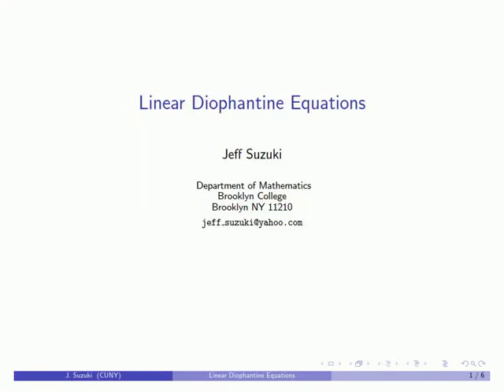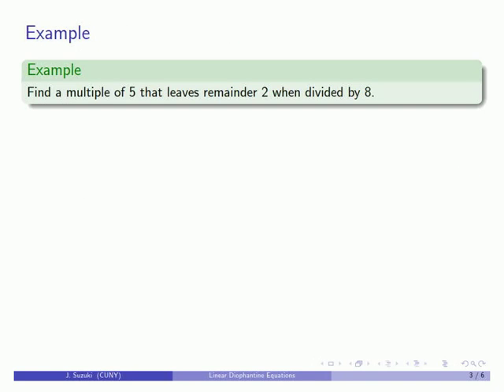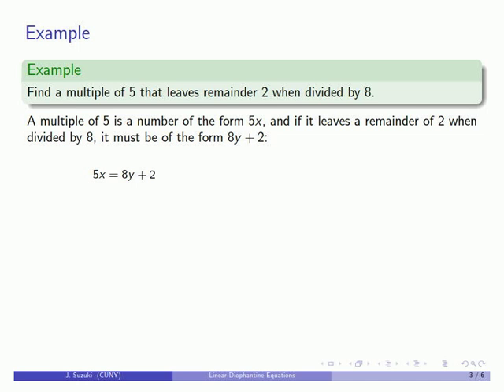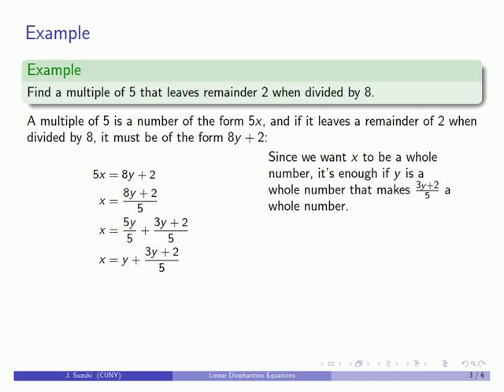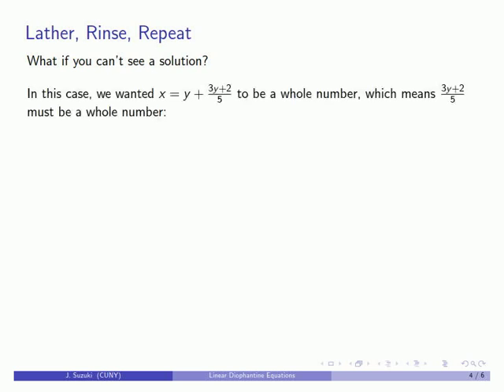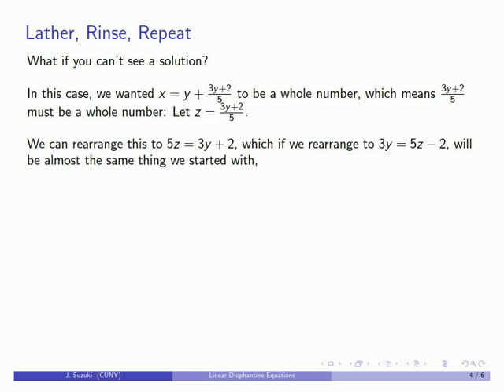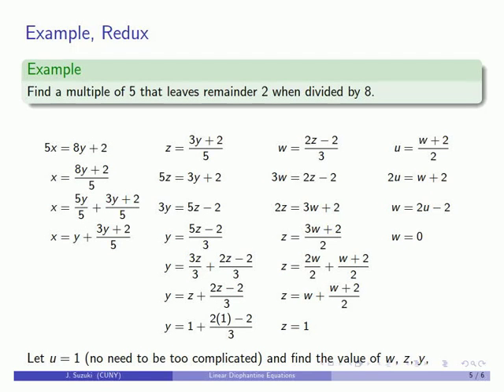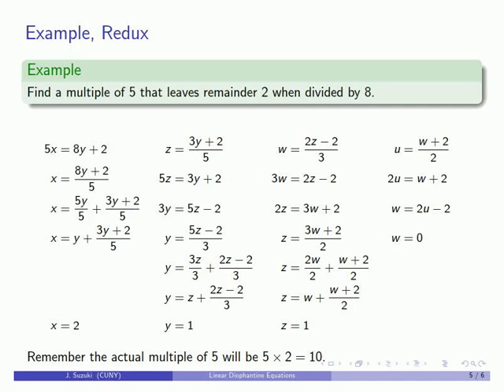linear diophantine 1